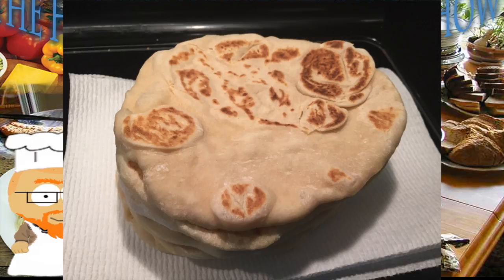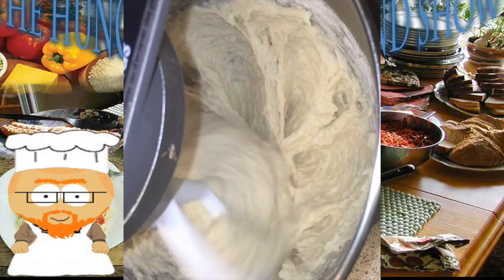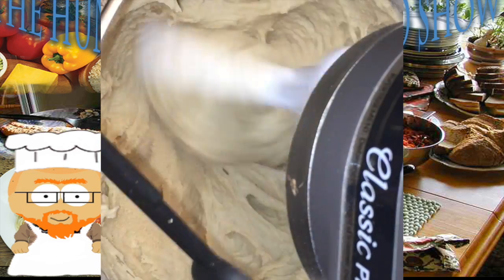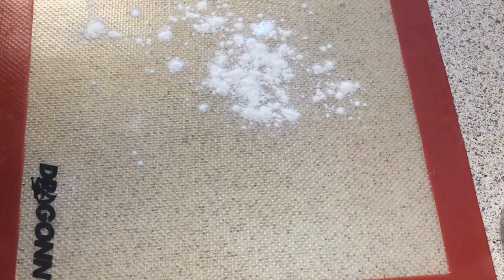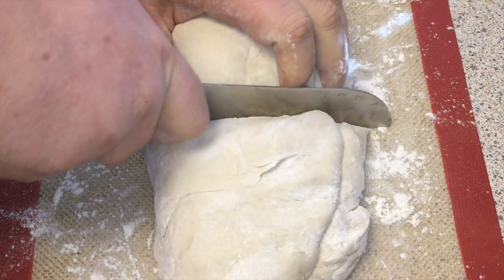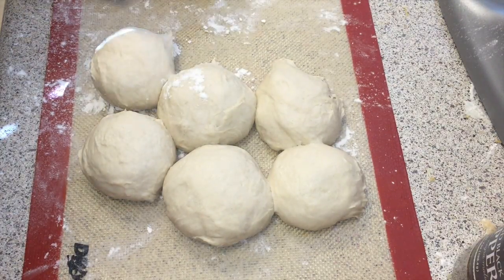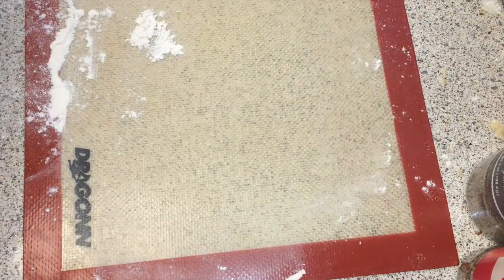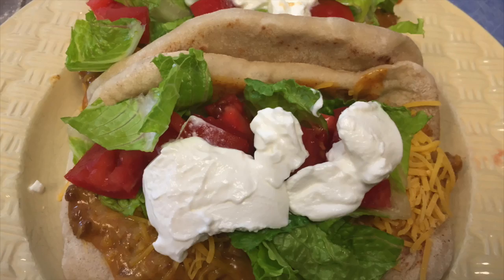Homemade Gordita Wraps- HHH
One of my guilty pleasures in life is Taco Bell. I know they aren't exactly "fantastic", but some of their creations just hit the spot on a frantic day of trying to do all your errands. These Gordita tortillas cost a fraction of the price, and are super easy to make at home.  I made 8 wraps for less than the cost of one gordita itself, and frankly, I think it tastes better!

You can visit me on the interweb and get this and other recipes at :